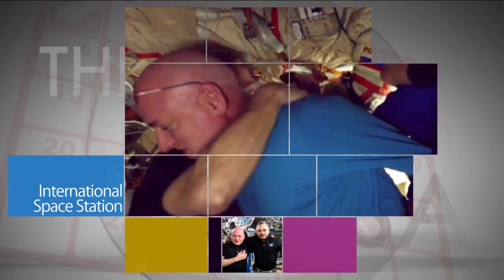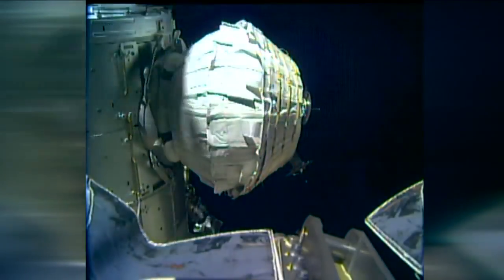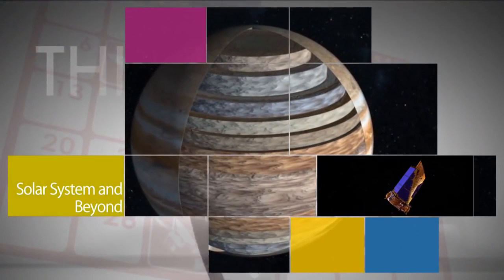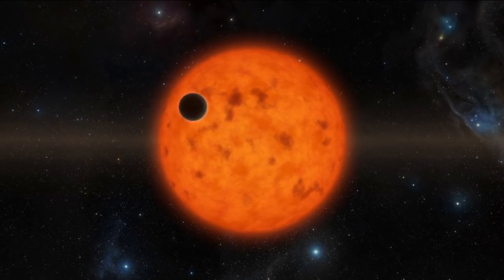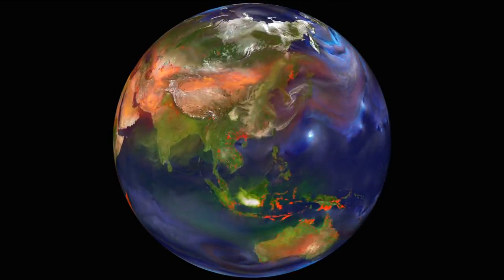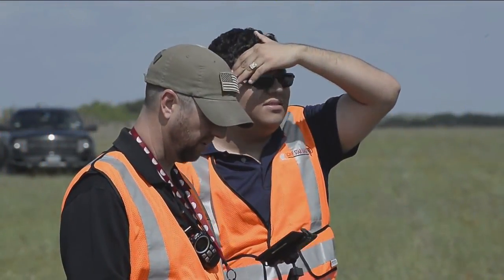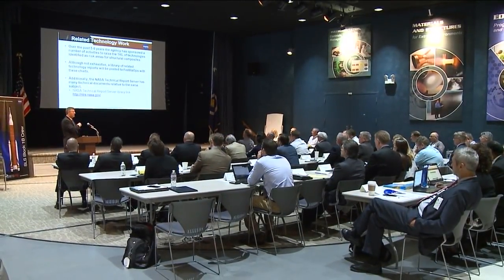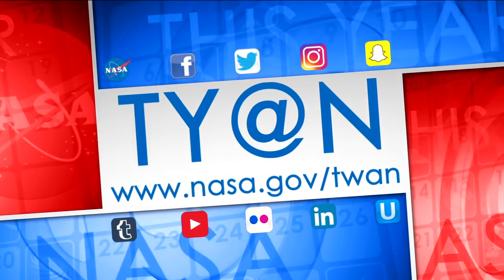What Happened This Year @NASA – December 15, 2016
2016 marked record-breaking progress in NASA’s exploration objectives. The agency advanced the capabilities needed to travel farther into the solar system while increasing observations of our home and the universe, learning more about how to continuously live and work in space and, of course, inspiring the next generation of leaders to take up our Journey to Mars and make their own discoveries.